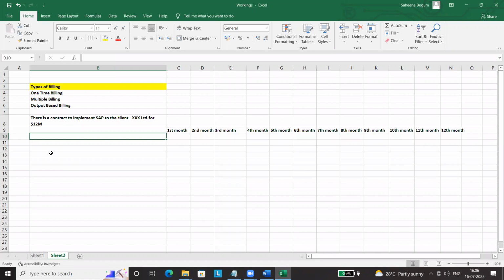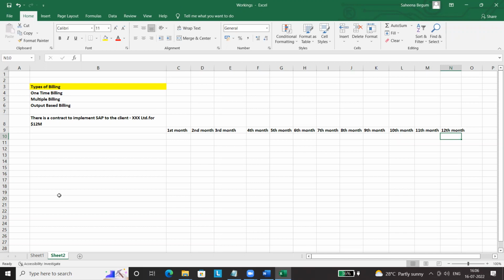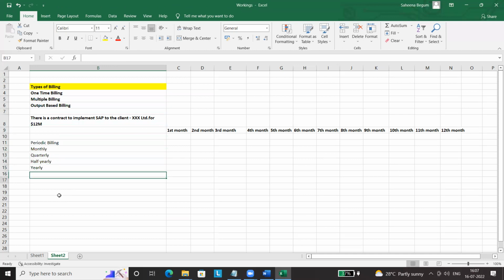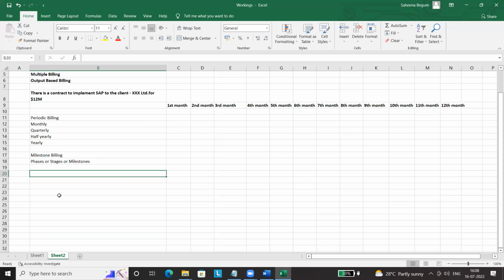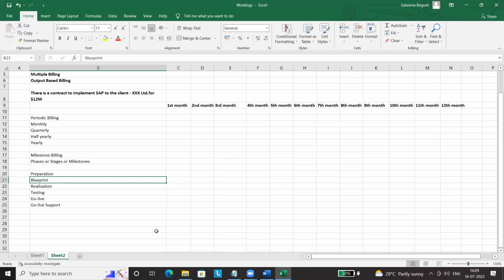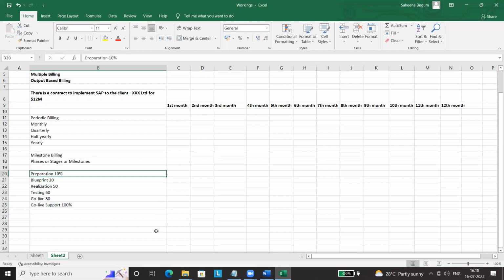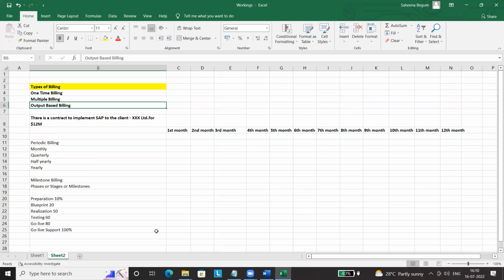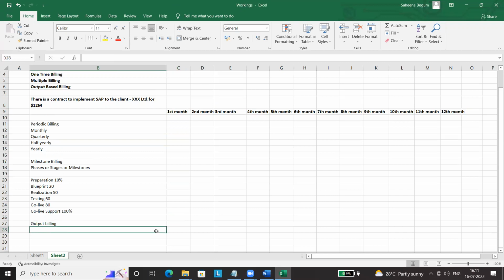Types of Billing for SAP RAR (Revenue Accounting and Reporting) IFRS 15 / ASC 606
Types of Billing for SAP RAR